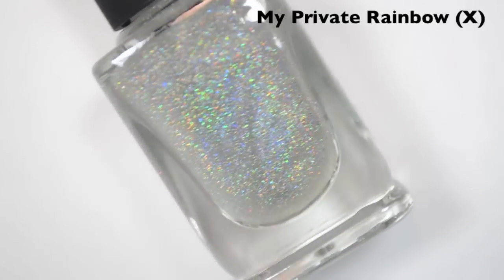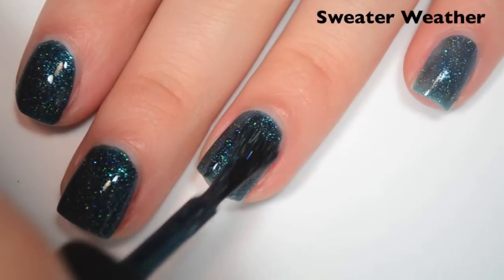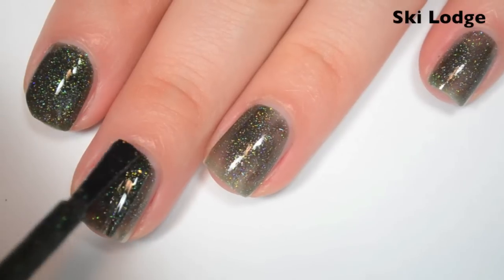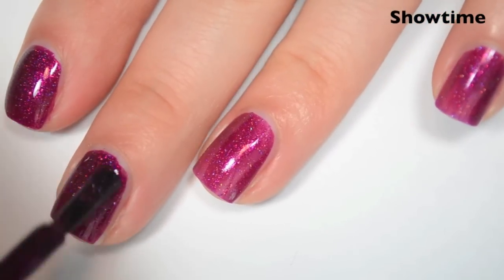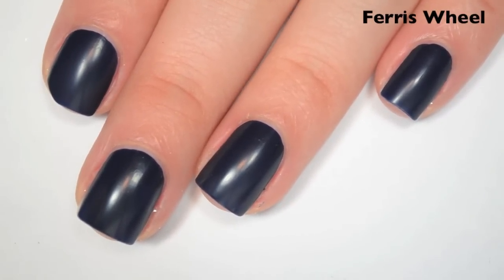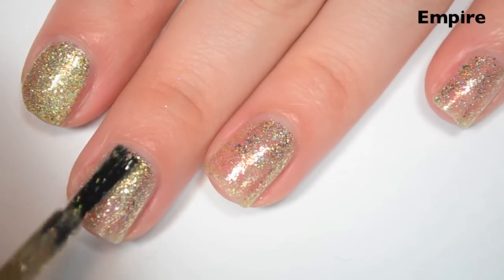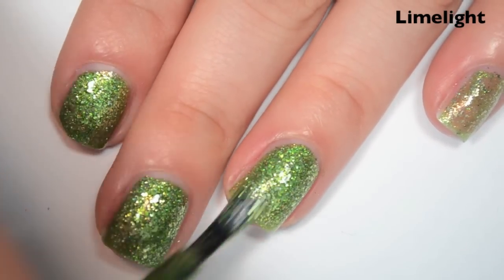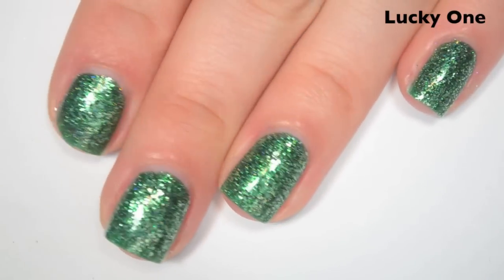ILNP - Winter/Holiday 2015 | Swatch and Review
Today I have swatches of the Winter and Holiday collections from ILNP

Polishes mentioned:
My Private Rainbow (X)
Sweater Weather
Home Sweet Home
Ski Lodge
Cozy Mittens
Showtime
Juliette
Ferris Wheel
XO
Empire
Time In A Bottle
Limelight
Cherry Luxe
Lucky One

On my nails: Virago Varnish - Strength

FTC: The Winter and Holiday collections were sent to me, free of charge, by ILNP, for review.